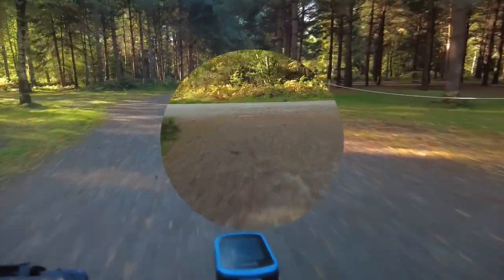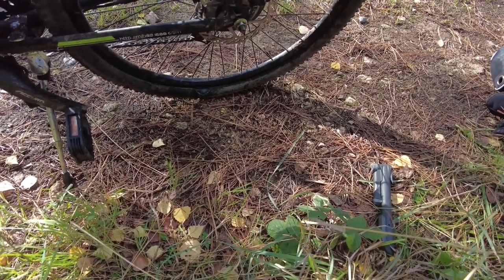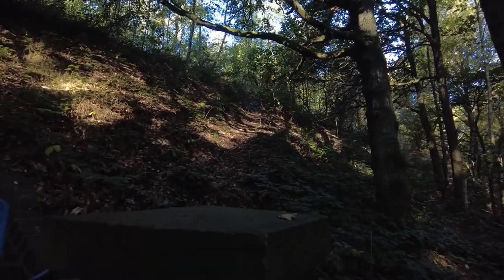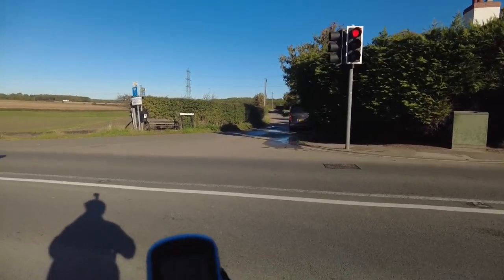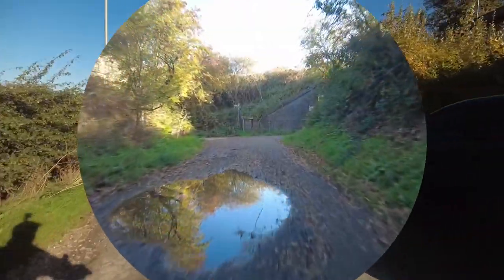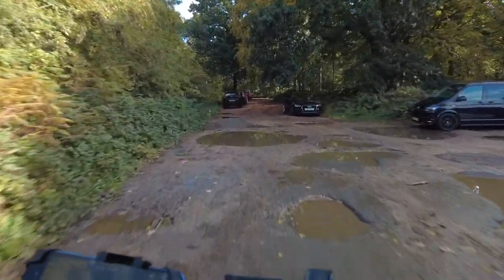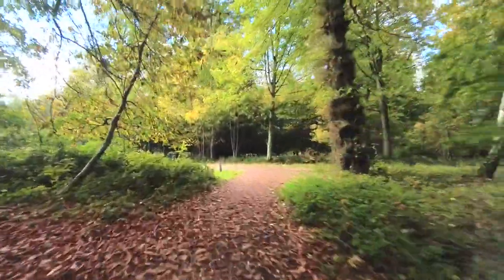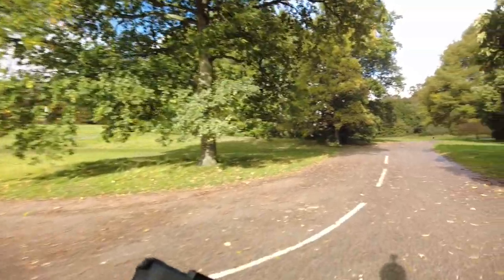Disaster Strikes! Abandoning My Ebike In Sherwood Forest.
A ride from Sherwood Pines to Clumber Park goes wrong and I have to leave my bike 12 mls from where I parked my car.
Your suppoert will be appreciated and acknowleged.